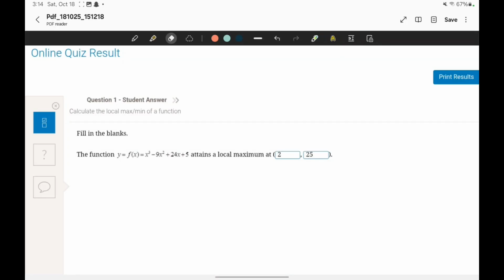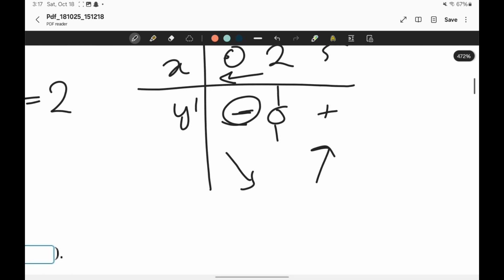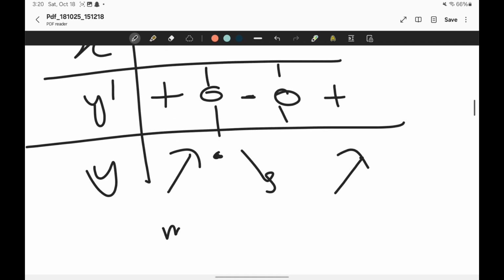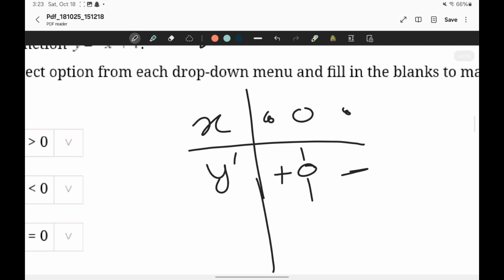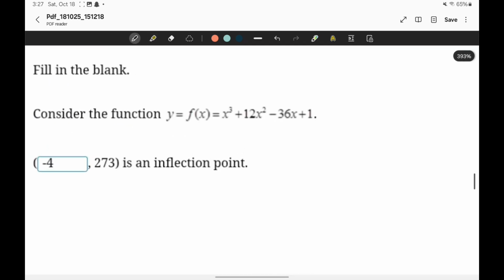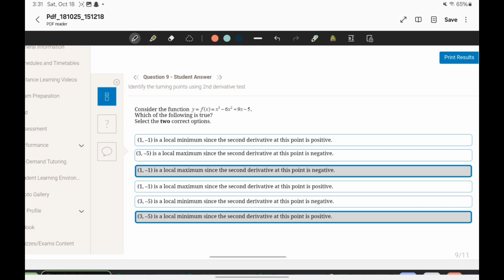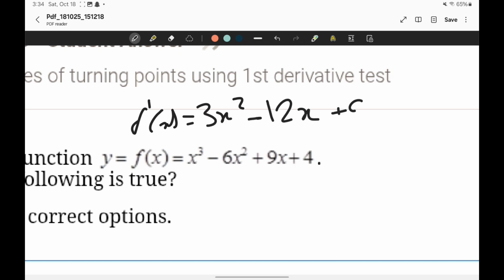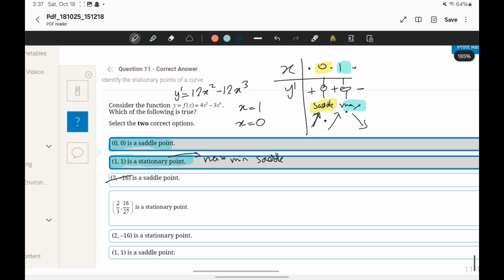G10S Pure Math: Sec 4.3